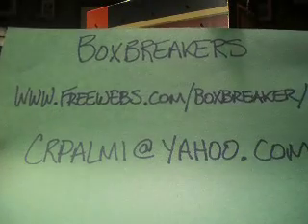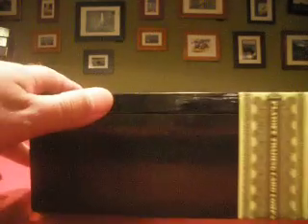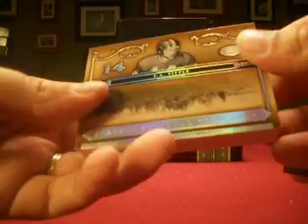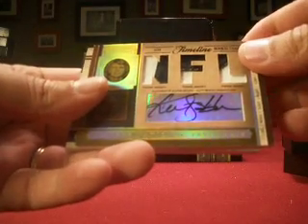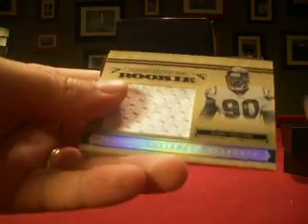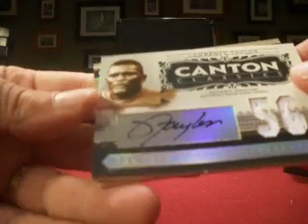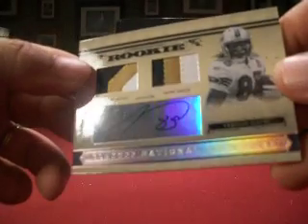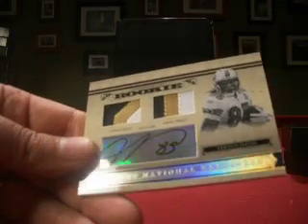2006 National Treasures Football Boxbreakers Group BIG BREAK Wax Box #3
This is box #3 of 12 of 2006 National Treasures Football which is part of our 2nd quarters BIG BREAK. Each quarter we have our BIG BREAK which this time consists of 30 high end boxes and pre-paid draft owners get to pick which box they want and they get every card in the box. To view the whole break of to find out about other group break opportunities check out our